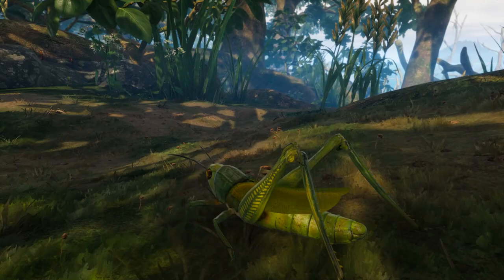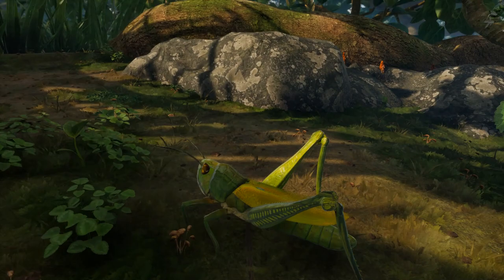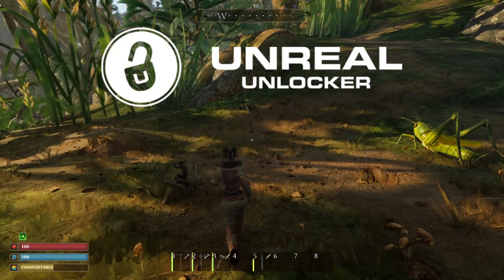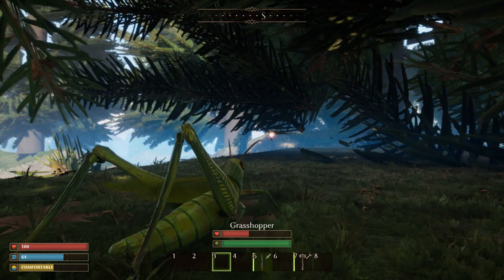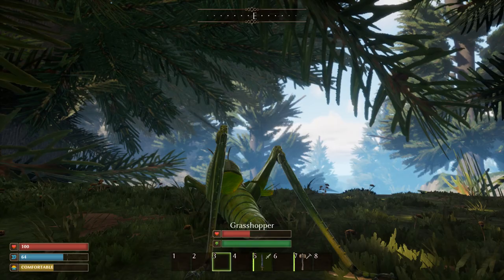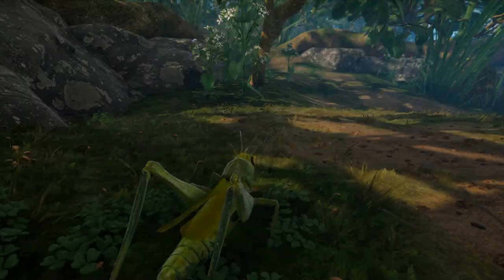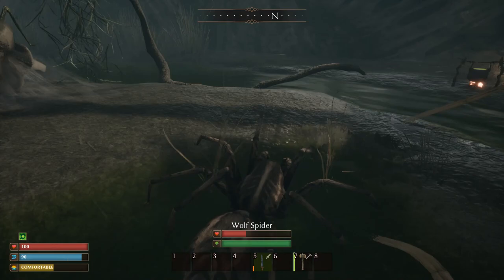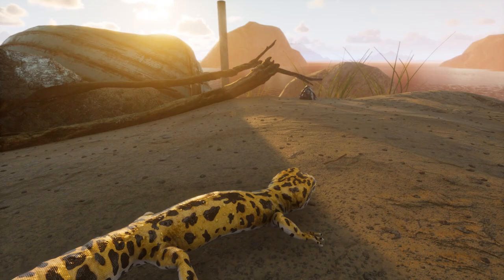How To Play As Creatures In Smalland!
Easy, Short Tutorial On How To Play As Creatures & Mounts In Smalland.
This only works with the use of smalland mods such as: WeMod & Unreal Engine Unlocker. It Also only works with creatures that you can ride such as: Grasshopper, Gecko, Wolf Spider & Damselfly.

 Survive together